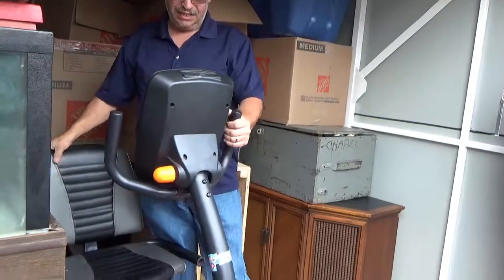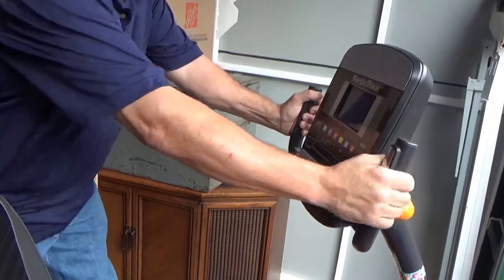FedEx Driver Finds TREASURE in Kernersville!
TREASURE in Kernersville! We definitely made money on this one, and we found a few items we can't identify. Please comment and let us know what it is.

and Beach Walk by Unicorn Heads